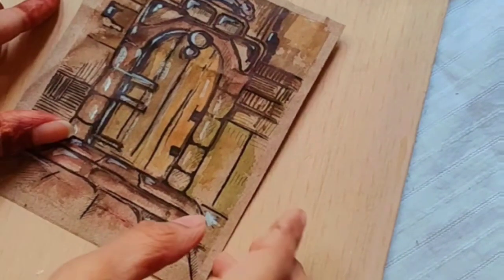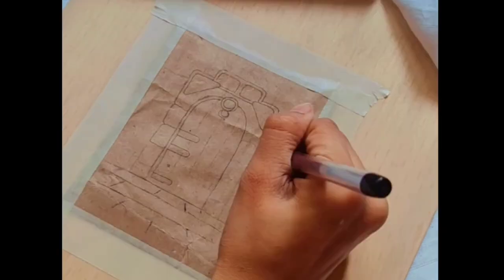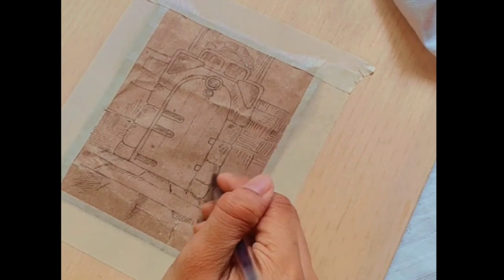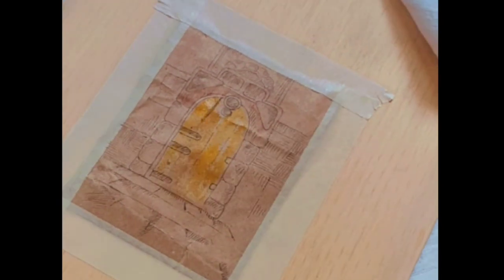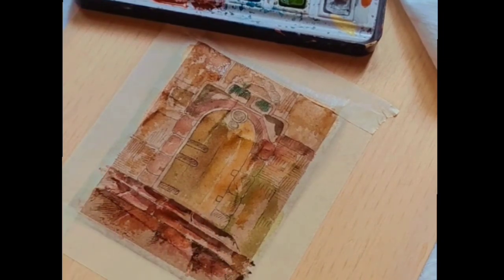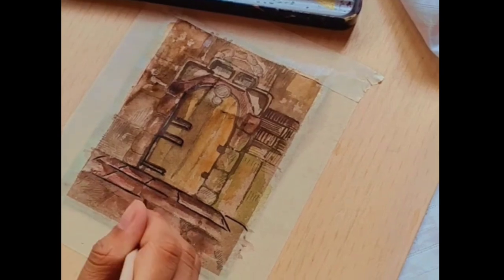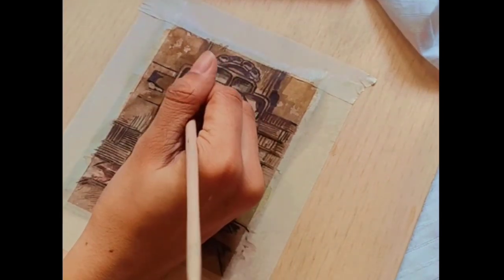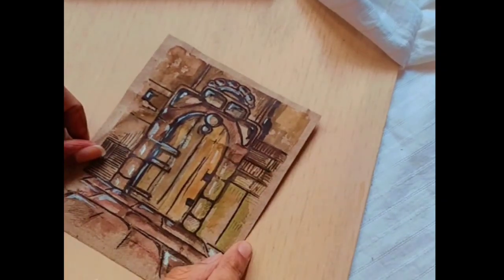*PAINTING ON A WASTE PAPER*📜*old paper bag*art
HEY,  my lovely people 🫶🏻
Try out this east step by step urban sketching style of painting 🩷
SHARE YOUR REVIEWS in the comments below.